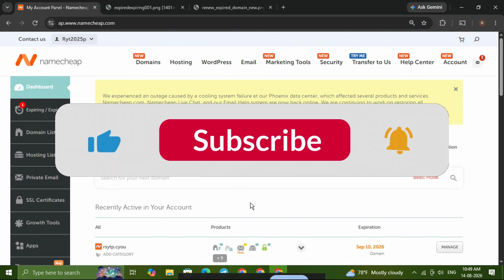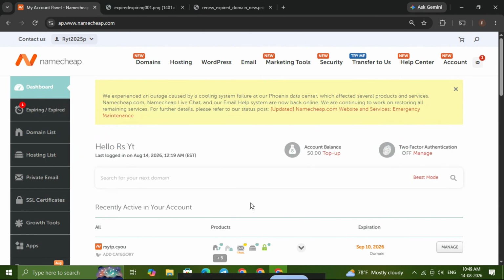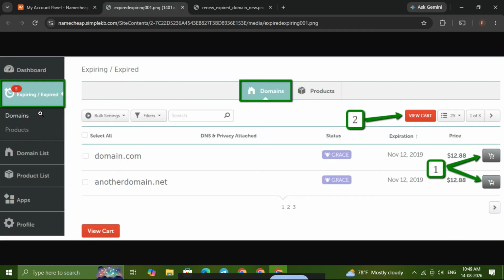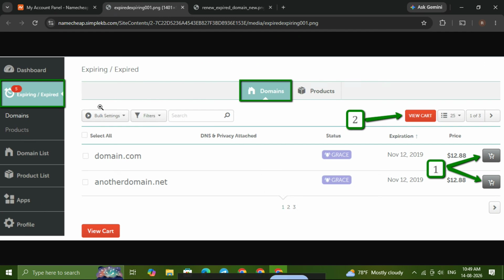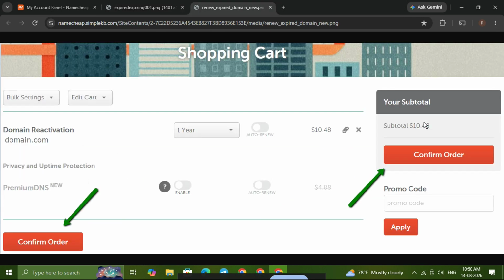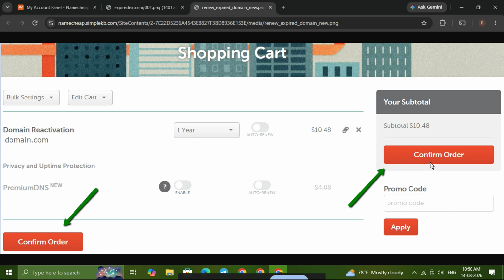Fix Namecheap Expired Domain Renewal Error In Namecheap (Easy Guide)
Learn how to fix the Namecheap expired domain renewal error by renewing your domain through the Expiring/Expired section, adding it to your cart, and confirming your order.
This easy step-by-step Namecheap tutorial helps you complete the renewal process correctly and avoid common checkout issues.

🕚Timestamps:
0:00 Intro
0:18 Sign Into Namecheap And Open Expiring Or Expired
0:44 Find Your Expired Domain And Add It To Cart
1:11 View Cart And Review Renewal Details
1:34 Confirm Order And Complete Checkout

✍️What You'll Learn In This Video:
• How To Access The Expiring Or Expired Section In Namecheap
• How To Add An Expired Domain To Your Shopping Cart
• How To Review Your Renewal Details Before Checkout
• How To Confirm Your Namecheap Renewal Order
• How To Fix Common Expired Domain Renewal Issues

💡Pro Tips For Namecheap Domain Renewal:
• Always double-check the domain name before confirming your order.
• Review the renewal period and total cost in the cart before paying.
• Renew expired domains as soon as possible to reduce risk of losing them.
• If the domain does not appear, refresh your account and check the Expiring or Expired tab again.
• Keep your payment method updated to avoid checkout failures.